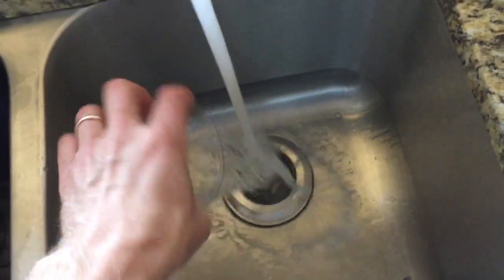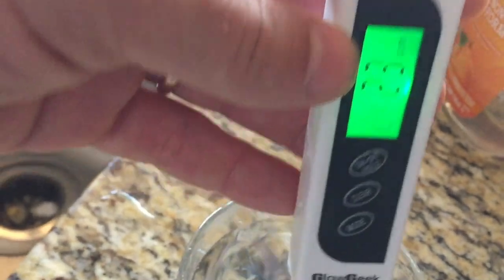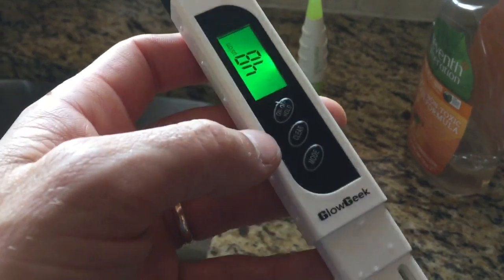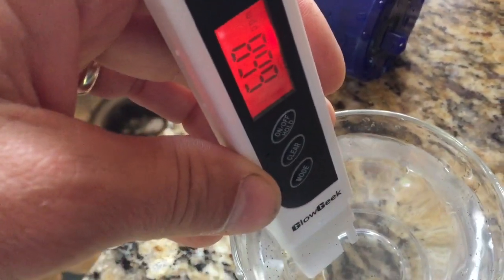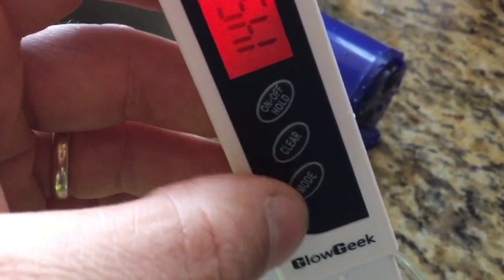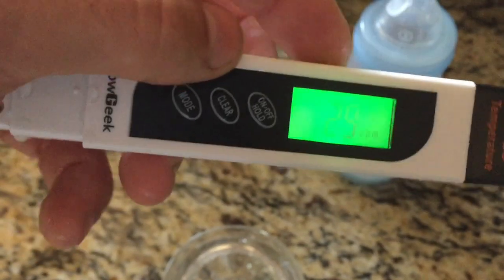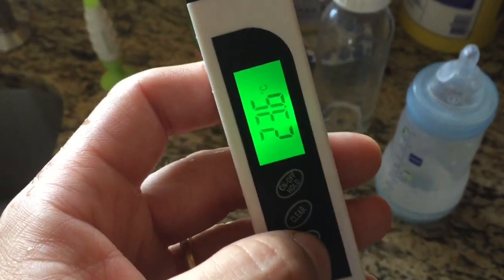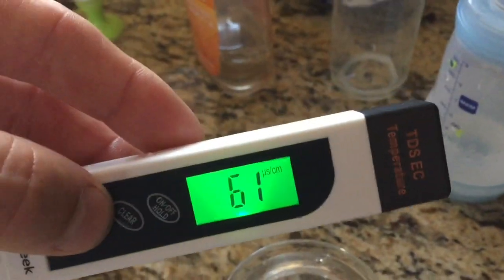Testing of Tap Water vs filtered PUR system, old and new filter test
Testing of PUR water filtration system against tap water, which is cleaner better water?